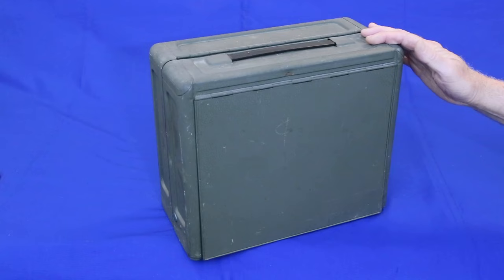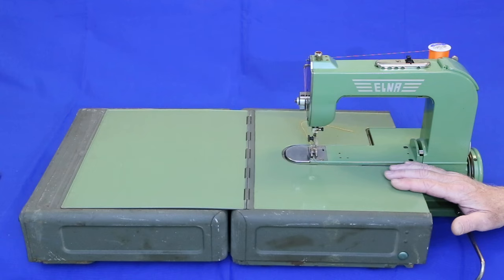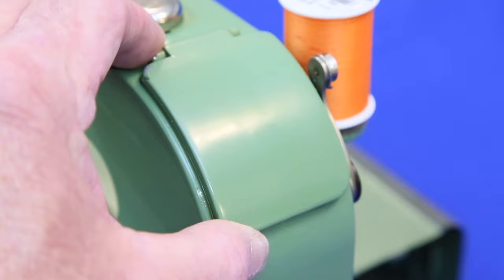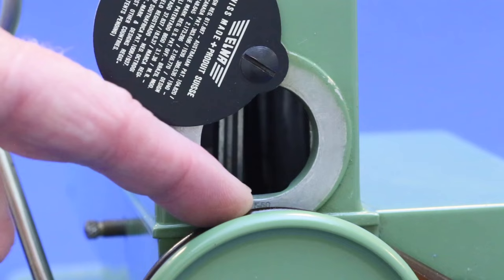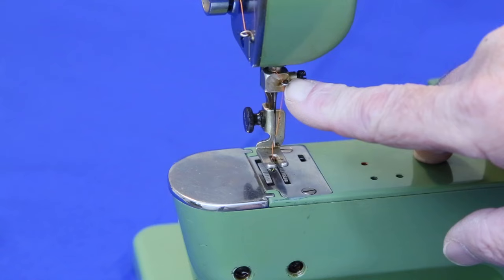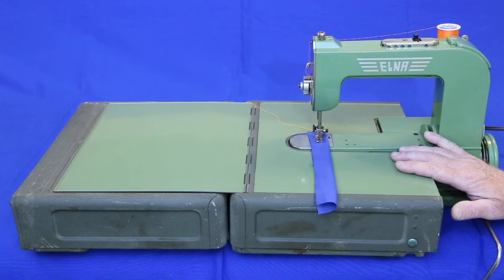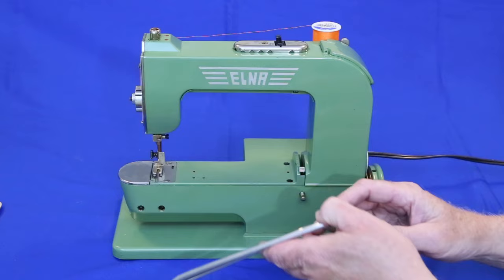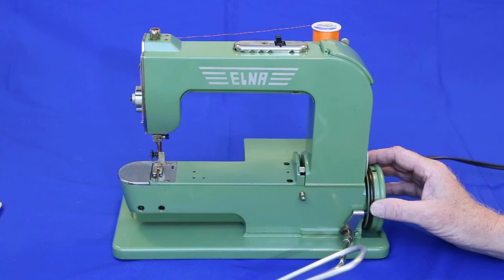Elna Grasshopper Sewing Machine